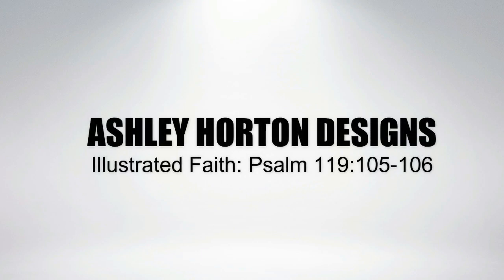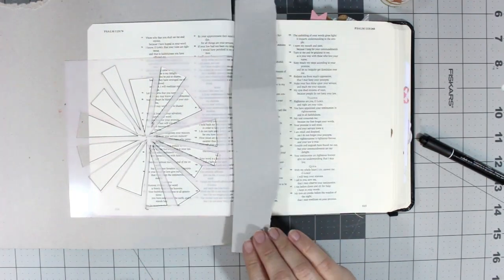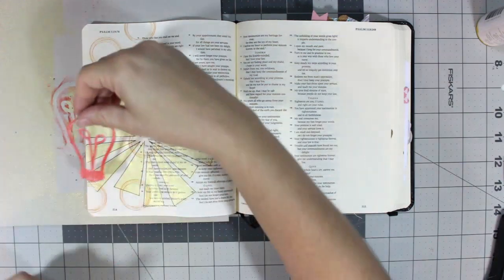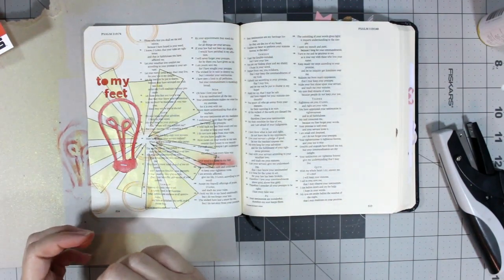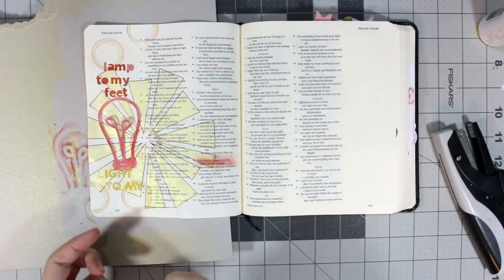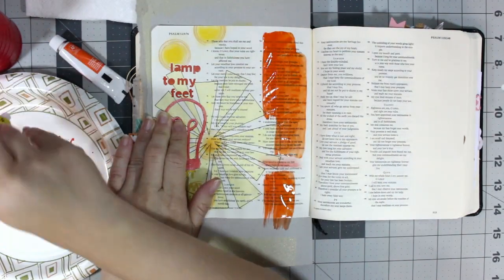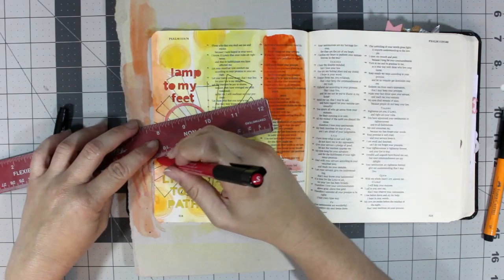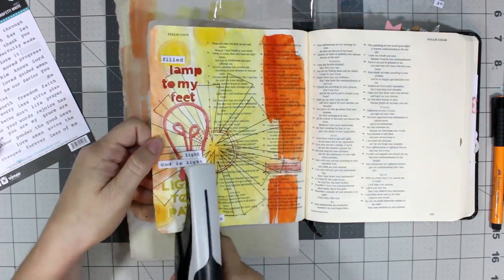Illustrated Faith #1 Process Video: Psalm 119:105-106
Journaling Bible entry for the Illustrated Faith Design Team.  Journaling Pslam 119:105-106.